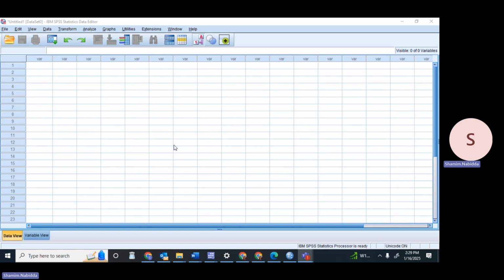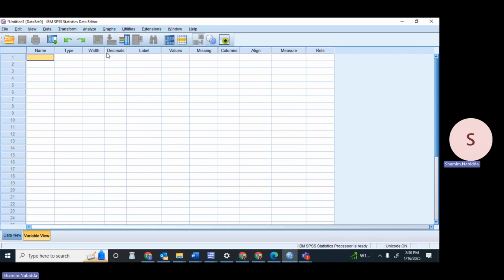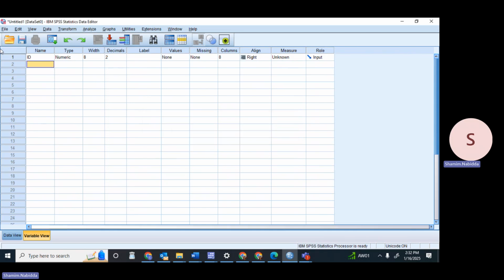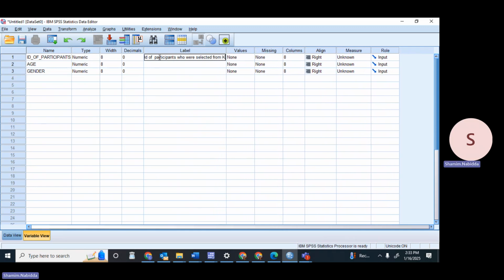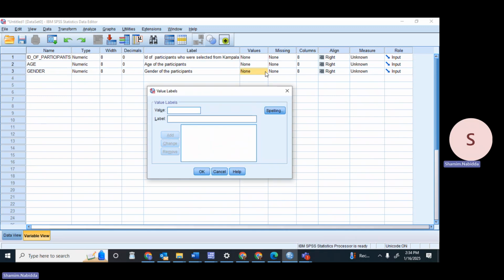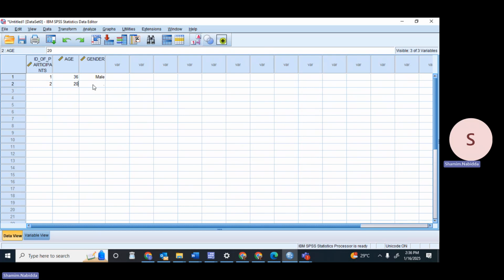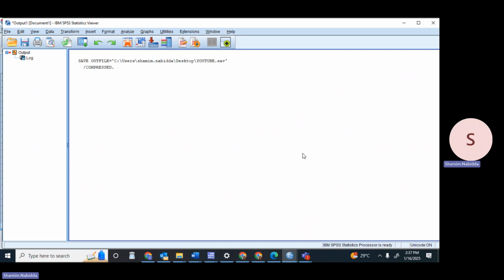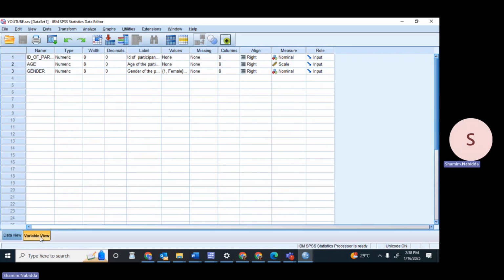DATA ENTRY IN SPSS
Learn How to Enter Data in SPSS – Step-by-Step Tutorial!

Are you new to SPSS or looking for a simple guide to master data entry? Watch this easy-to-follow video and learn:
✅ How to input data into SPSS.
✅ Labeling variables and coding responses.
✅ Formatting your dataset for analysis.